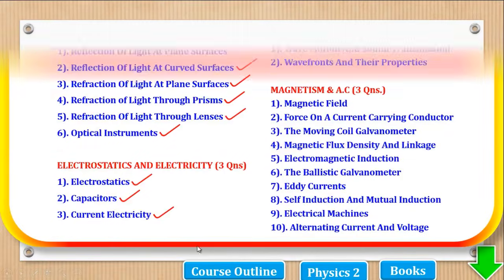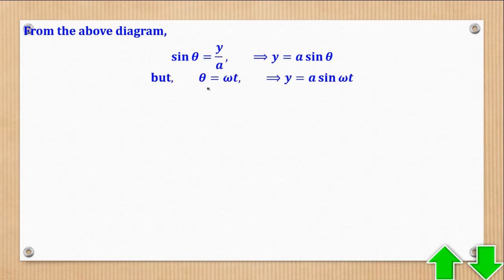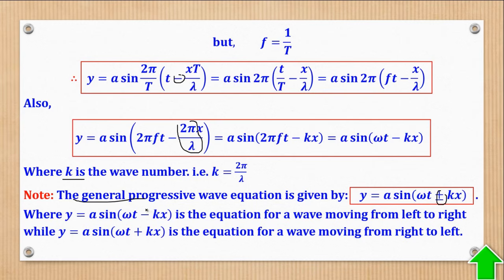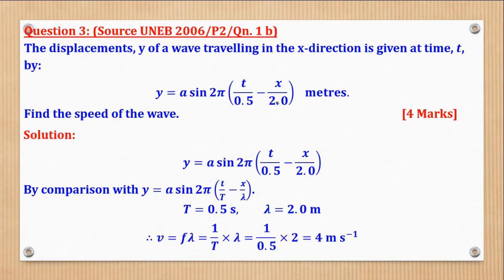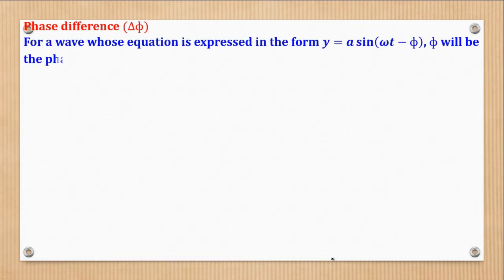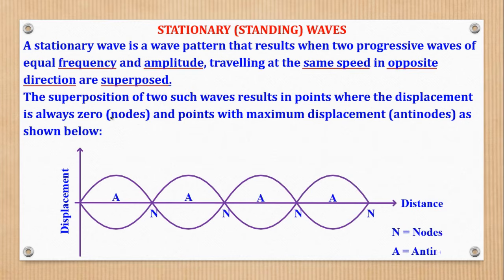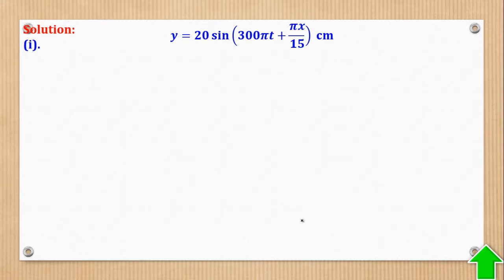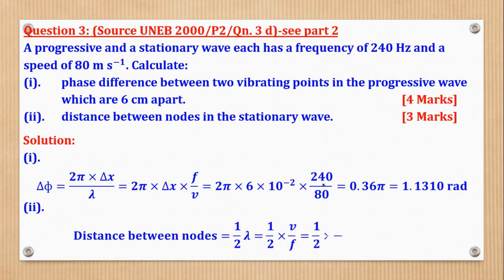001 – ALEVEL PHYSICS PAPER 2 | PROGRESSIVE AND STATIONARY WAVES | PHYSICAL OPTICS | 510/2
In this video, I take you through the topic of progressive and stationary waves. This topic is under physical optics optics and contains calculations involving the following:
-Equation of a progressive wave.
-Phase difference of two waves
-Equation of a stationary wave.